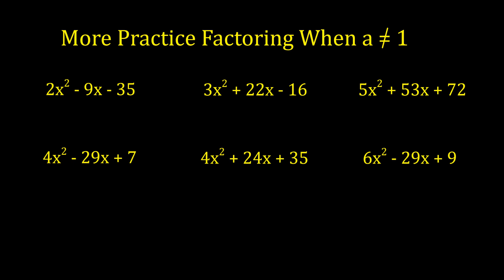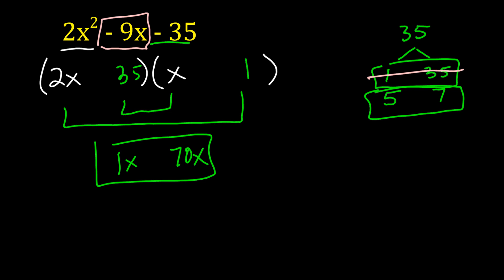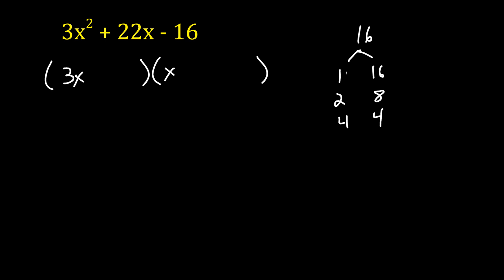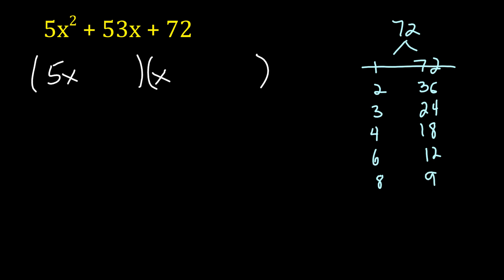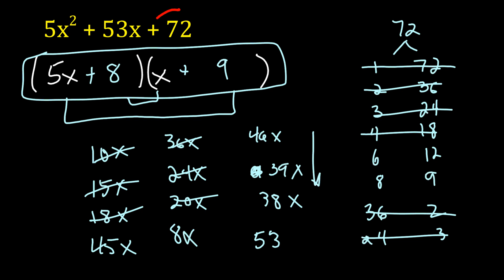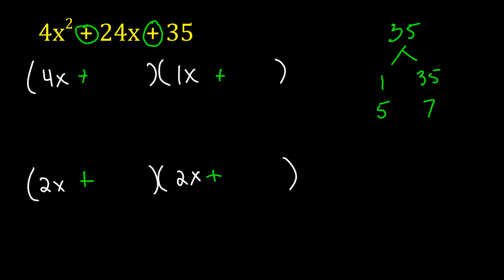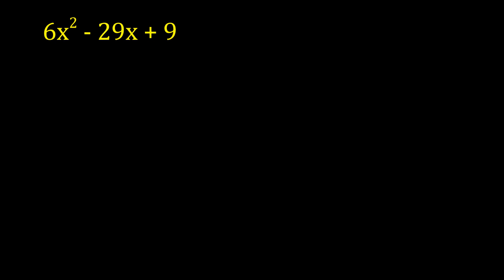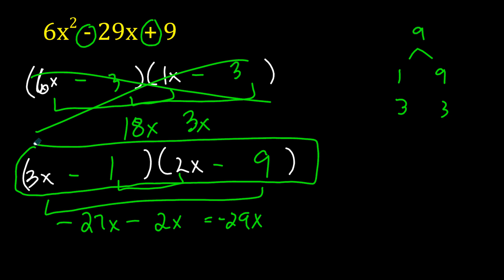More Practice Factoring When a is NOT equation to 1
More examples of how to factor when a is NOT equal to 1.  As mentioned at the end, here is a link to how to factor by using the AC method.  If this video doesn't clarify it, you can Google search , "Factoring using the AC method."